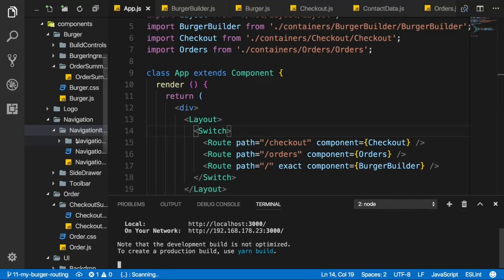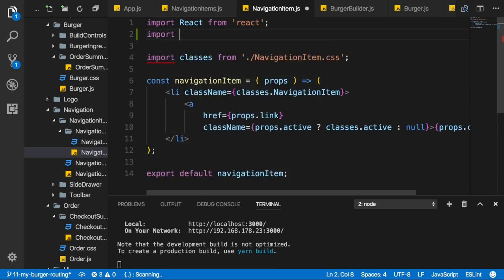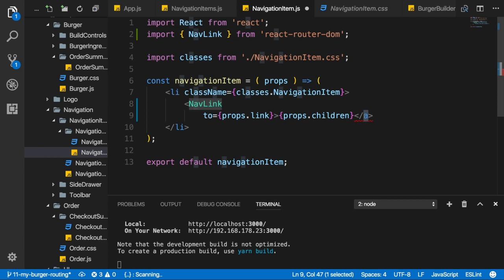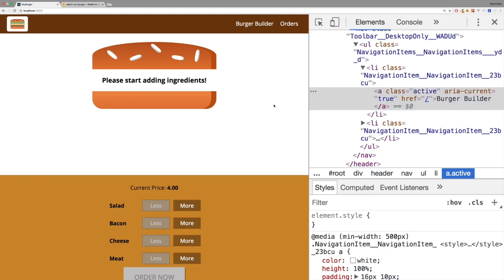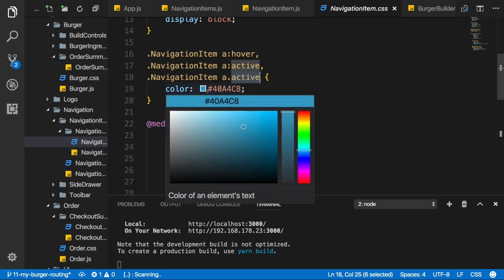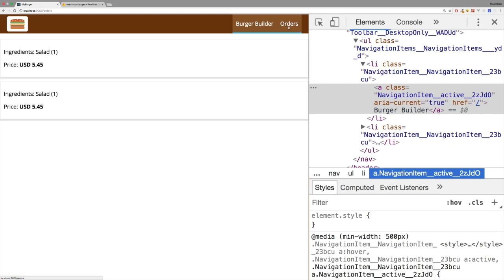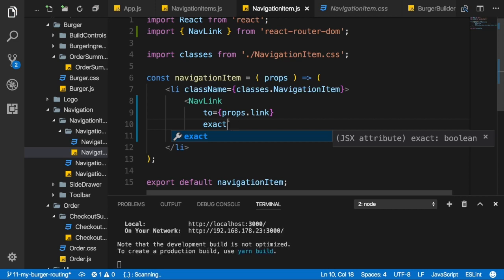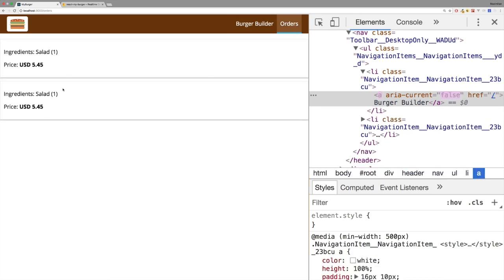routing burger project 10 implementing navigation links